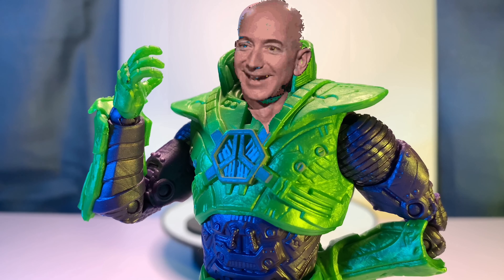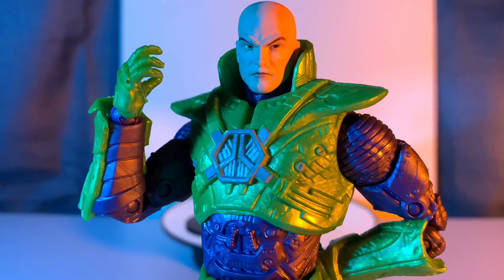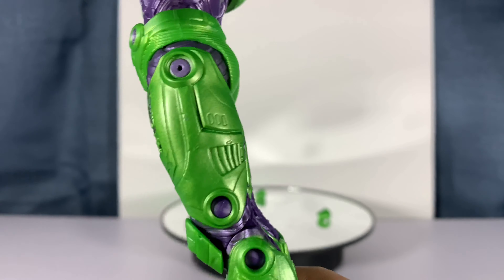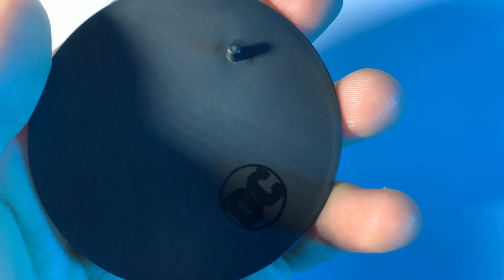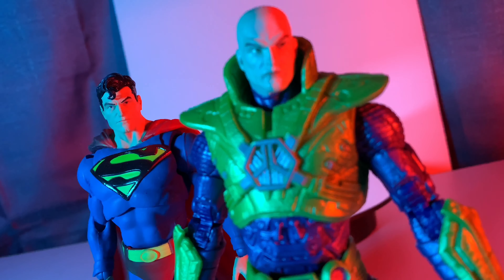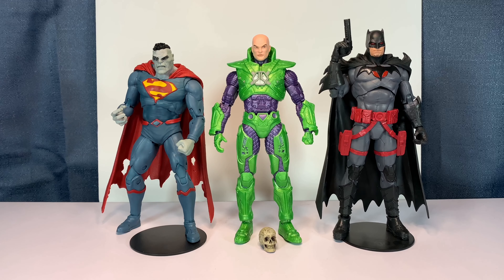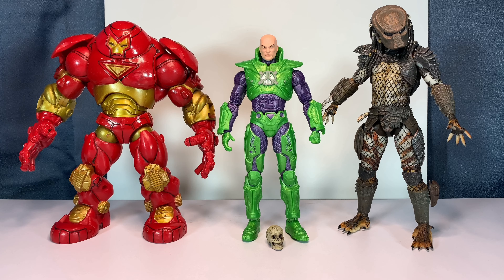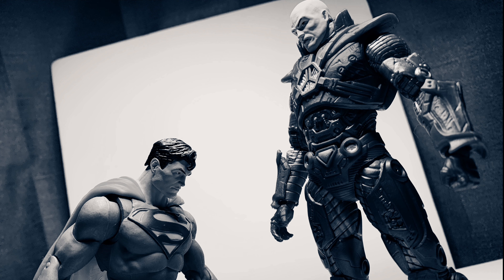The Jeff Bezos Action Figure - McFarlane Toys DC Multiverse 🟢Lex Luthor🟣 Figure Review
Hello everyone! I hope you’re all doing well! It’s been a while since my last upload. With the holidays and workload picking up with my job, things became a little hectic. But now I’m working on multiple videos and I hope you enjoy them when they come out! Thank you for any and all support!

I’ve been so surprised to see my channel grow even while I wasn’t uploading! Thank you for joining me on this journey called life!